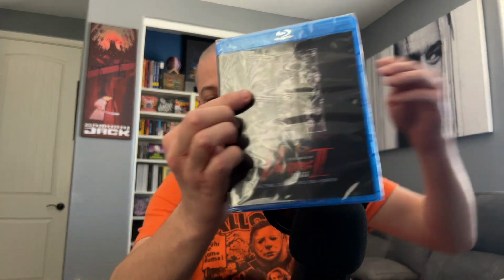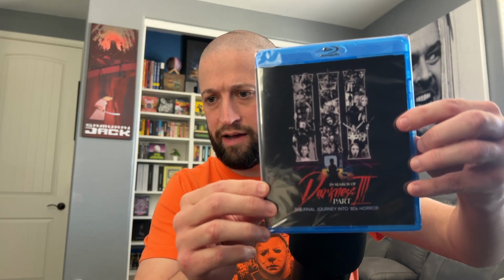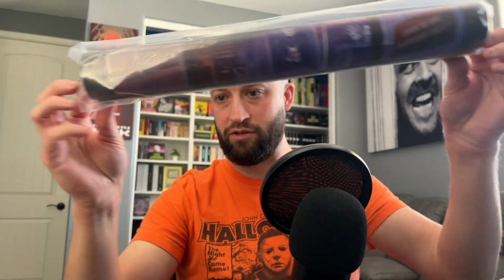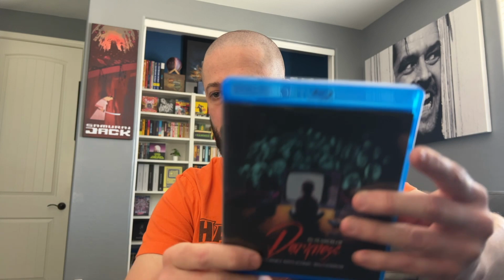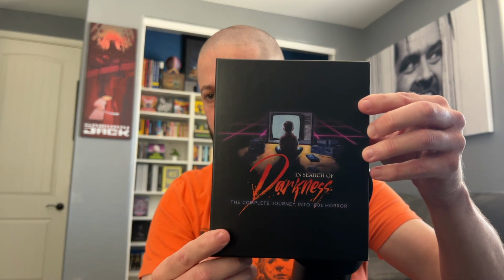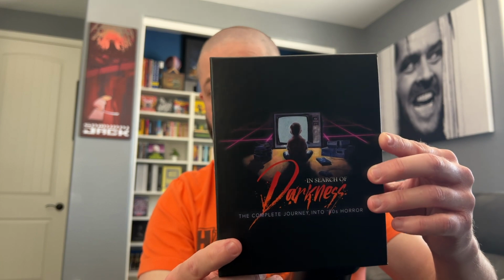UNBOXED | In Search of Darkness Part III | CreatorVC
HEY FILM FANS! Today we are taking a look at the final part of the CreatorVC dive into 80's horror movies! This is In Search of Darkness: Part IIII...and everything that shipped to backers of the project.

***AT TIME OF UPLOADING THIS VIDEO, THERE IS A FLASH SALE IN WHICH YOU CAN PURCHASE ALL THREE FILMS IN A BUNDLE! CHECK THE LINK ABOVE!!!***